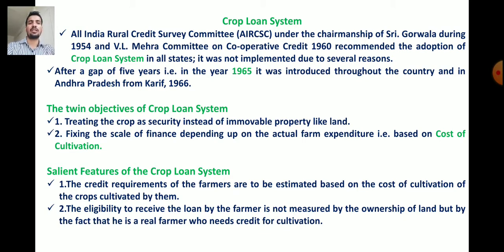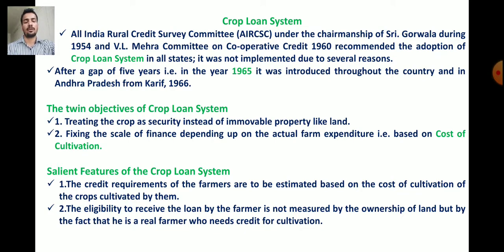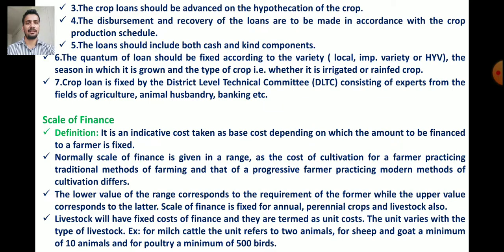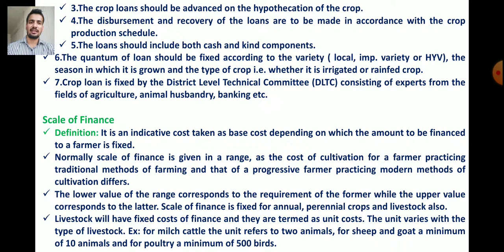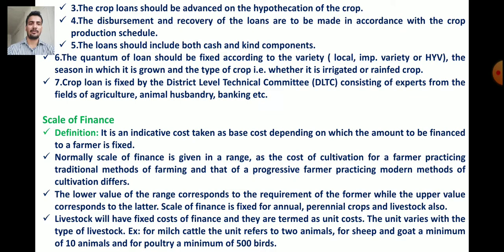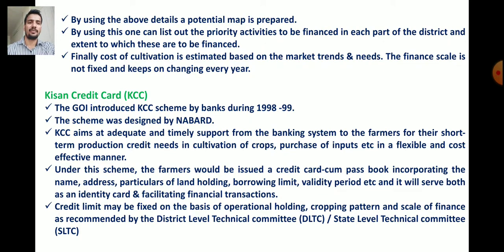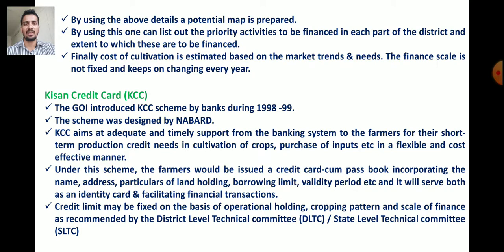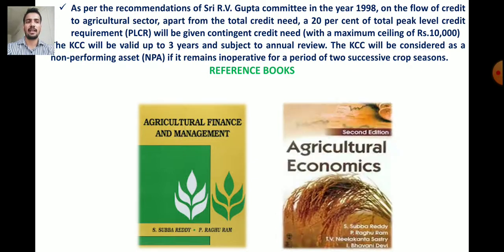ECON 242|Agricultural Finance and Cooperation |Crop Loan System|Kisan Credit Card|KCC|Dr.Ganesh Rede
Crop Loan System- Scale of Finance- Kisan Credit Card
Dear Students in this video I have discussed the Crop Loan System- Scale of Finance- Kisan Credit Card topics of ECON 242 Agricultural Finance and Cooperation.
REFERENCE BOOKS
Agricultural Finance and Management - Subba Reddy and Raghu Ram
Agricultural Economics - Subba Reddy, Raghu Ram

Dr.Ganesh Rede
Assistant Professor, Department of Agricultural Economics